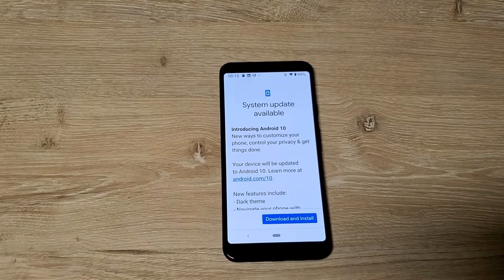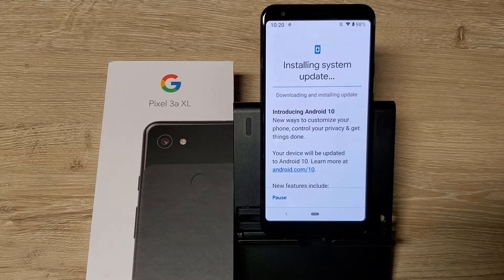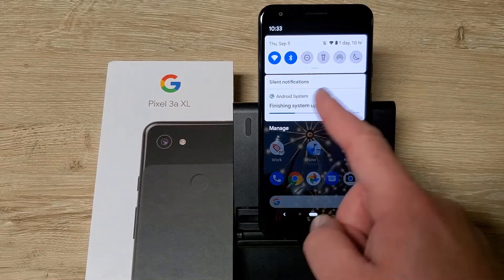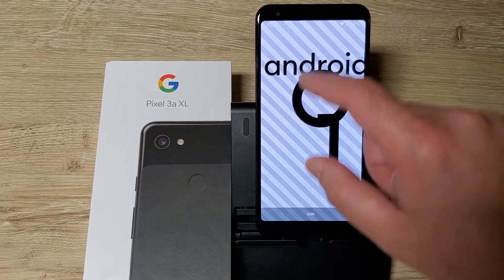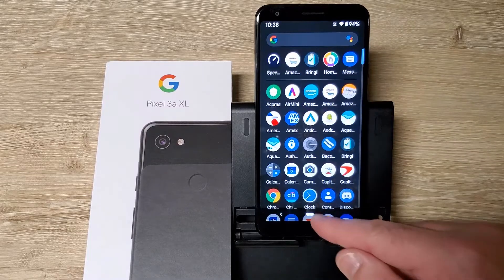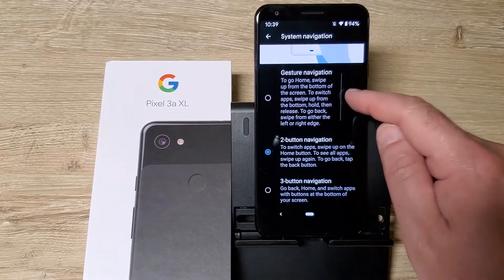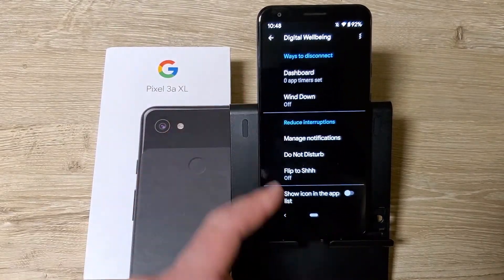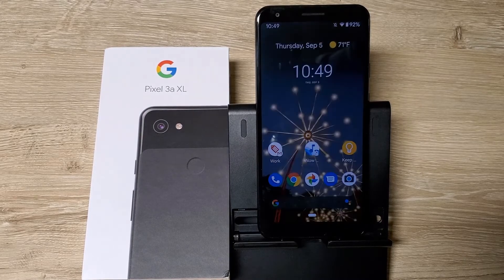Android 10 update for the T-Mobile Google Pixel 3a XL | OTA udate | Android Q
In this video I get the OTA Android 10 update for my T-Mobile Google Pixel 3a XL.

I got the Google Pixel 3a XL from T-Mobile.

You can get the official Pixel 3a XL Case by Google on Amazon:
Carbon color
Fog color

ebay has the Just Black Pixel 3a XL:

ebay has the Simply White Pixel 3a XL: